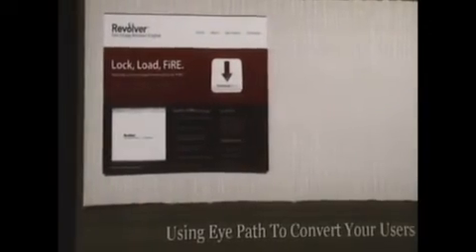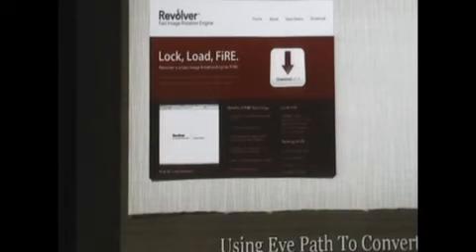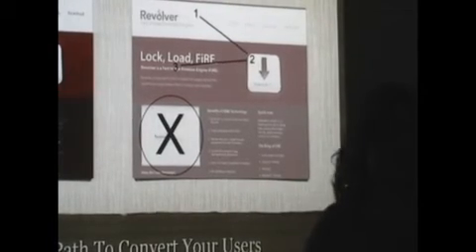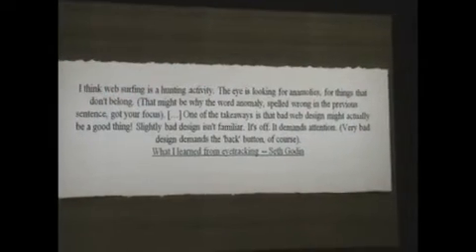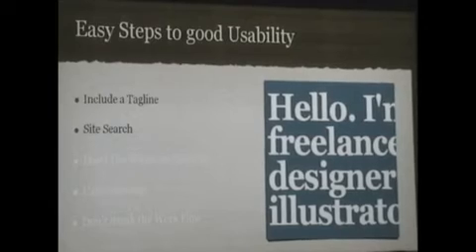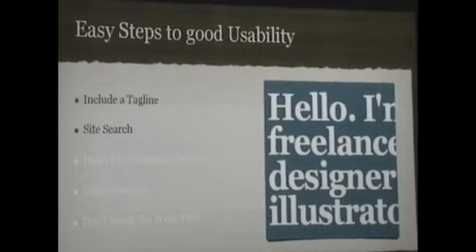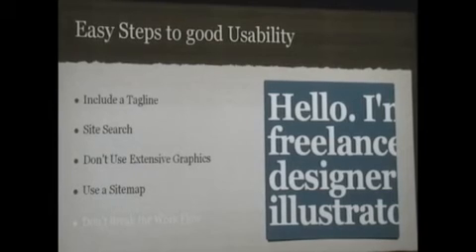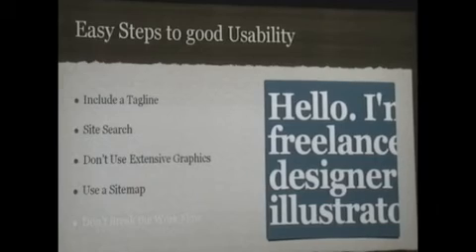Mar 24, 2010 (Part 2) / Ready, Get Set, Convert / Suzy Warner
Suzy Warner gave this presentation to KCWEBPROS on Mar 24, 2010.  Suzy talked about -- Eye Path: The path a person's eyes take across a page to take in information.  Usability: A study of how easy an item is to use by your consumers.  Conversion: Getting your customer to complete the desired action.